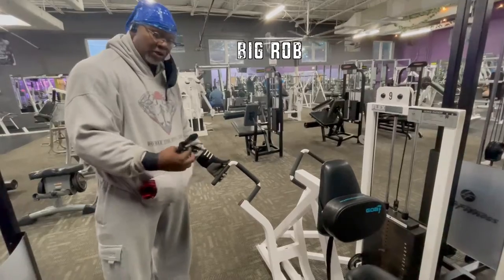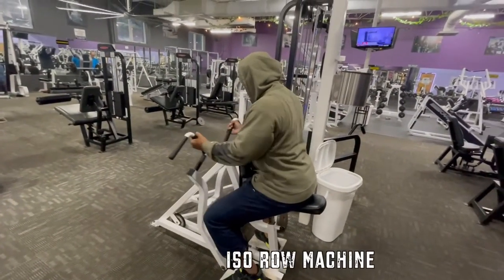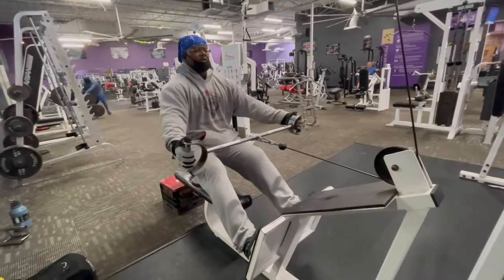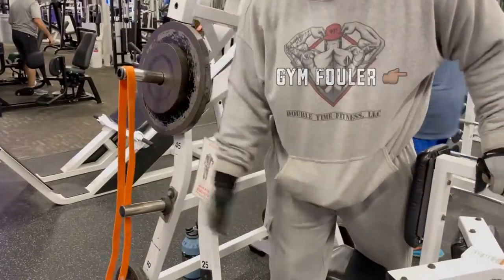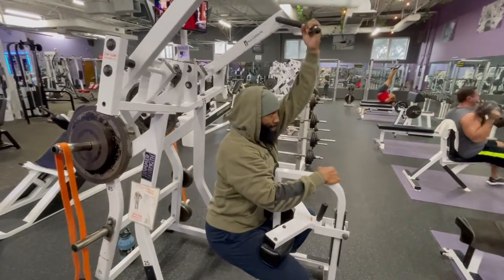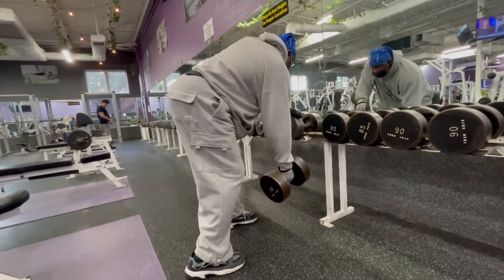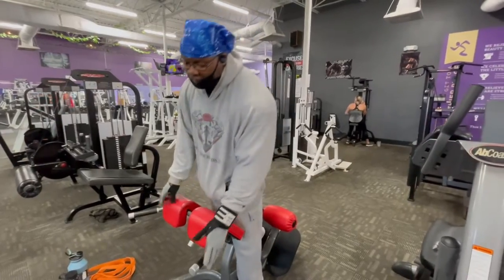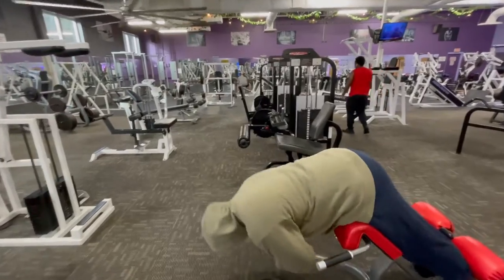Back 2 Back with Big Rob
it’s🎅🏾 time & everyone gets🎄season but over here 🎄are earned. back days are about the 📐 & Big rob is a master at it. the gym fouler were active trying to be in every shot😂 check is us out